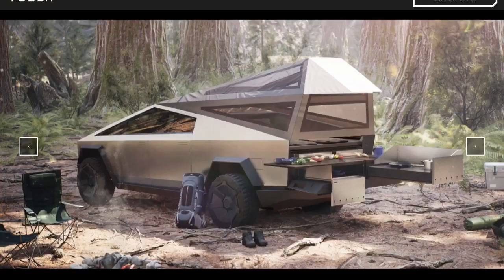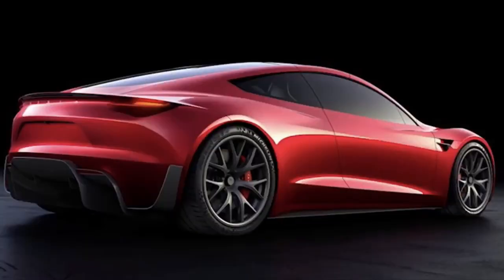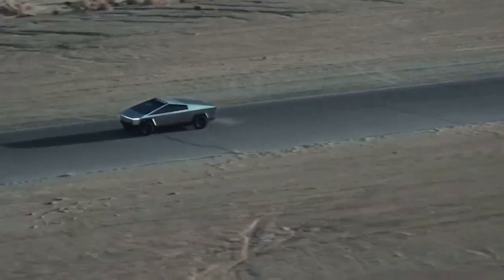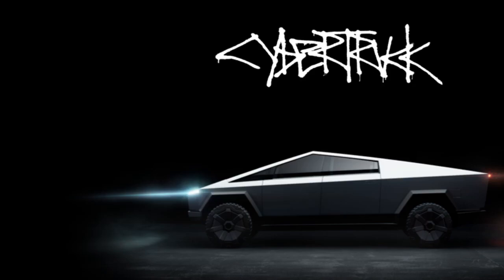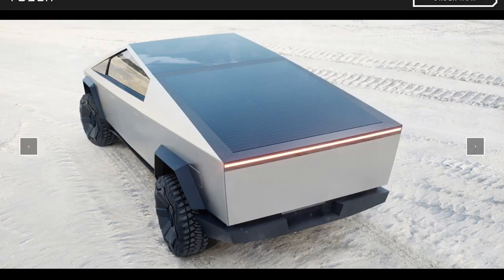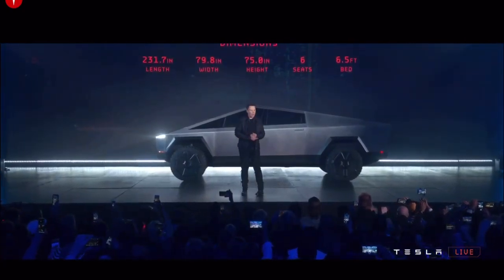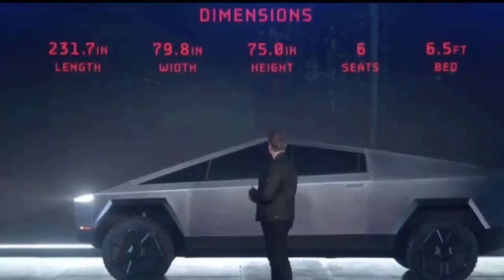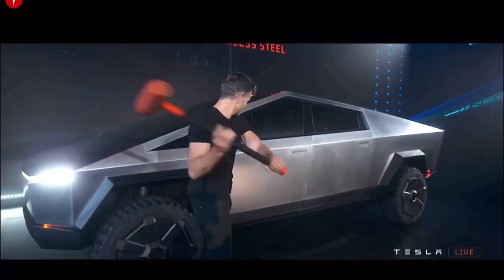Tesla Cybertruck ( CYBRTRK ) First Impressions ...and yes, it’s totally out of this world!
The Tesla Cybertruck has finally been revealed. This is going to be a game changer!

If you have already placed your order with Tesla but forgot to use a referral code you may still be able to receive the 1,500km of free Supercharging, If you're in this situation please send me an email to